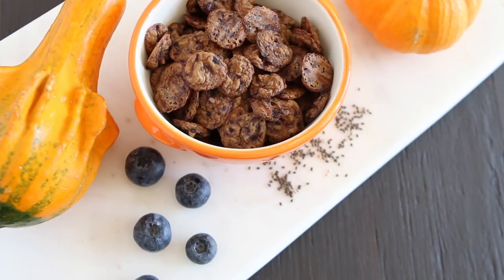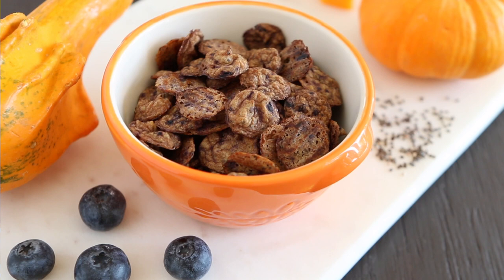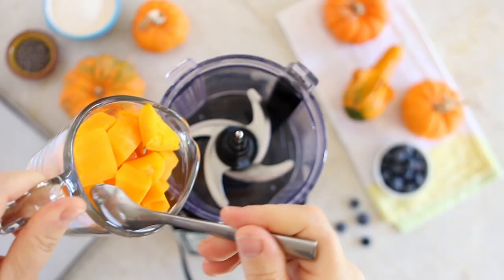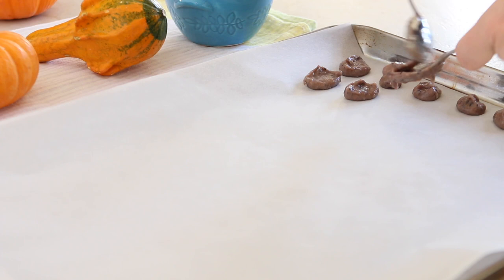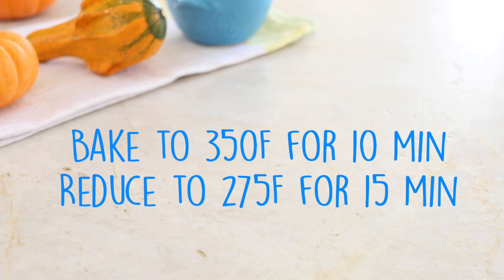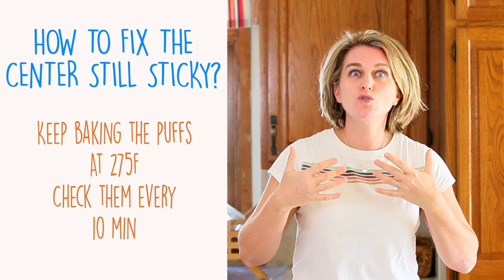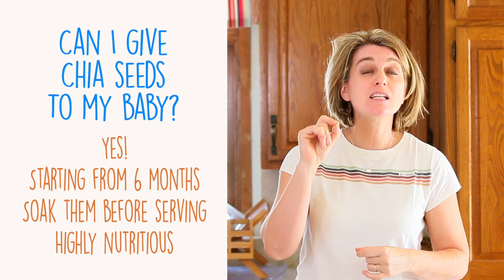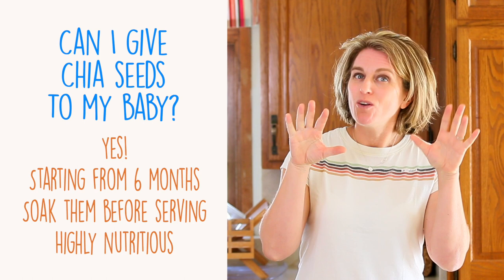Butternut Squash and Blueberry Baby Puffs +6M No Eggs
BUONAPAPPA AMAZON STORE:

BUONAPAPPA BOOK: The Fuss-Free Toddler Cookbook it’s on sale at
Amazon US

Thank you all SO much for your support over the years! It means so much to me!! Grazie Mille :-)